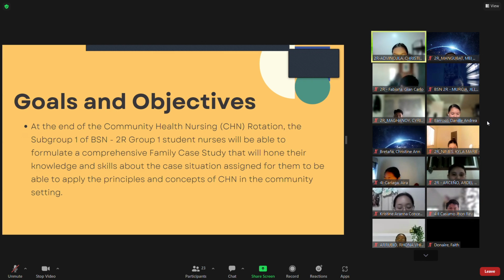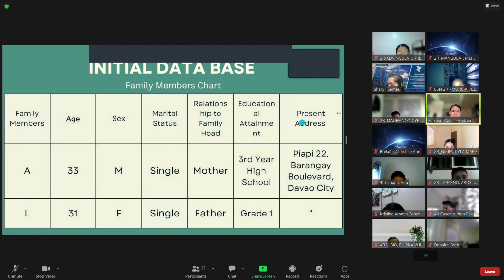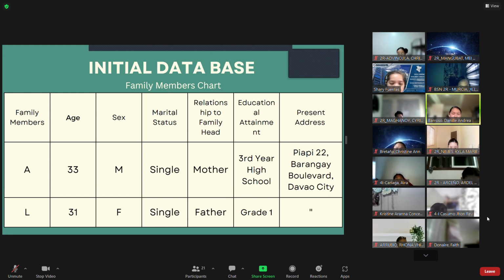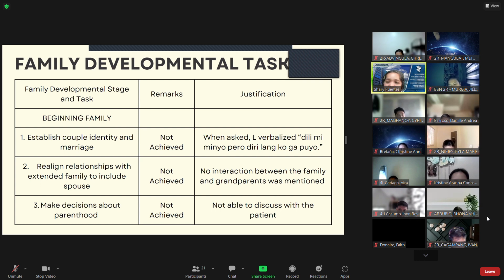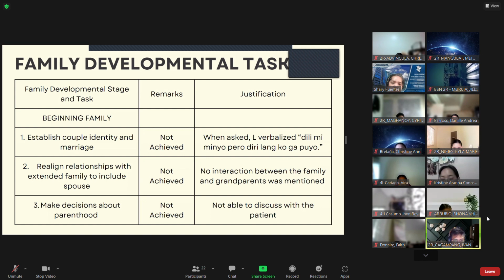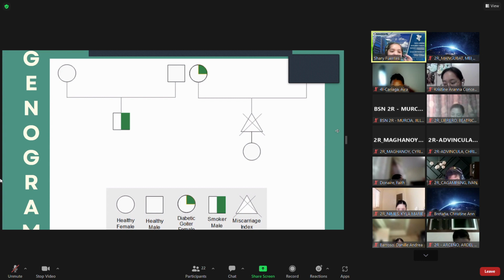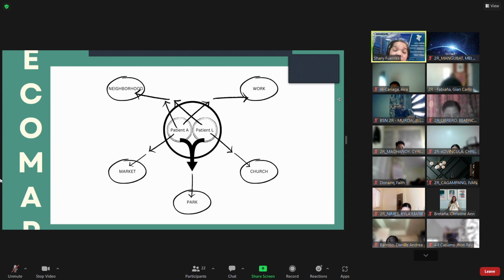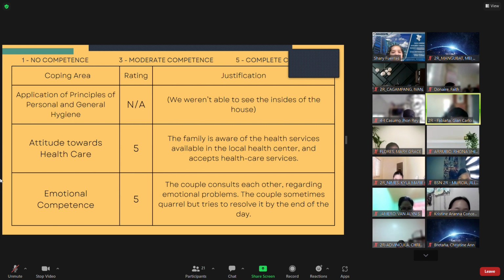Zoom Meeting 2022 09 24 07 47 39